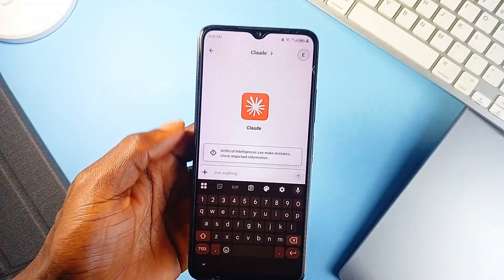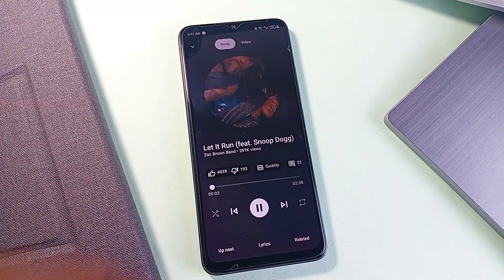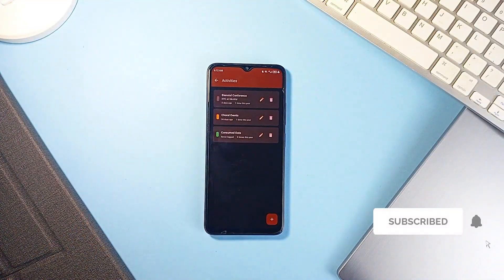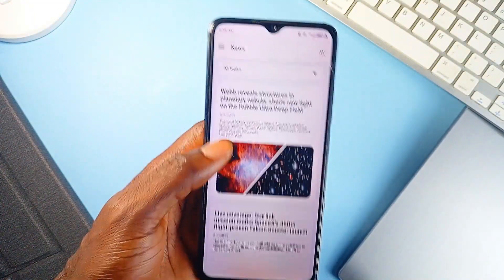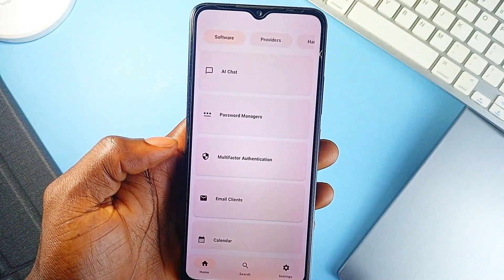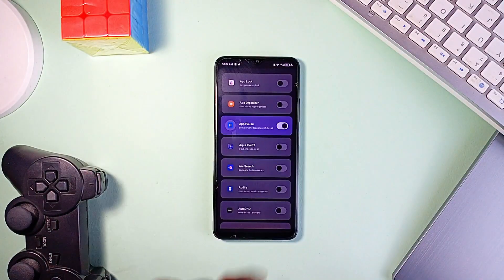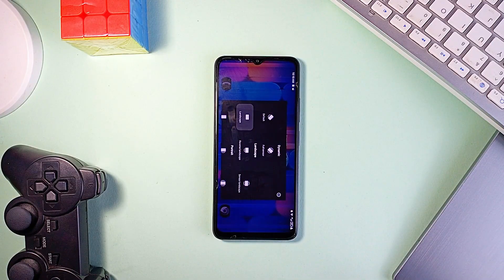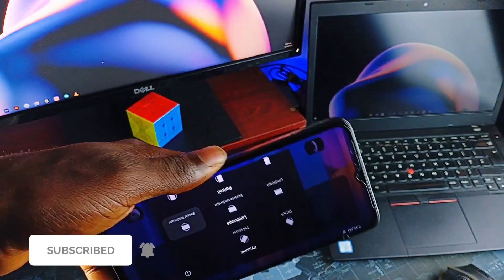17 Top Android Apps EVERY USER Must Know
17 Android Apps I reckon every android user can try out.

🟣 APPS MENTIONED

Timelines

00:00 Cortex
01:22 Simp Music
02:44 Rhythm
04:25 Calenderlog
05:12 Habstick
06:23 Quasar
07:35 Awake
08:38 Privacium
09:26 HomeDash KWGT
10:12 Gravity Flipper
11:03 Permission Summary
11:50 Lock Lock
12:20 App Lock
12:51 Orientation Lock
13:26 YA Habit Tracker
13:51 Kreate
14:33 RecordEqualizer
14:59 Outro